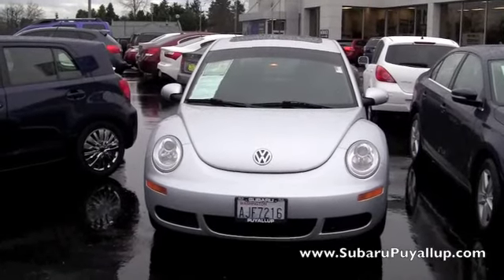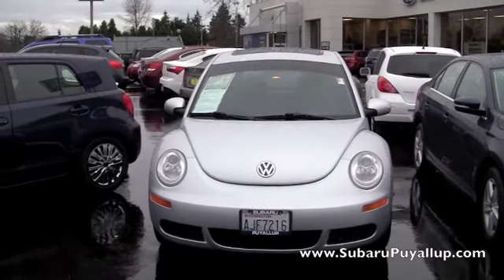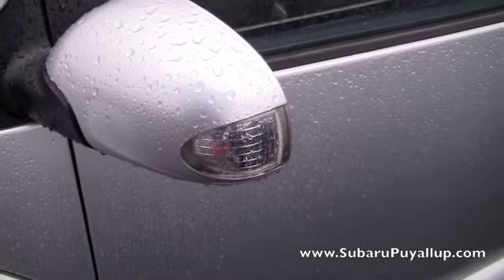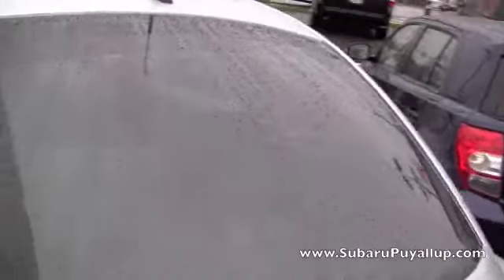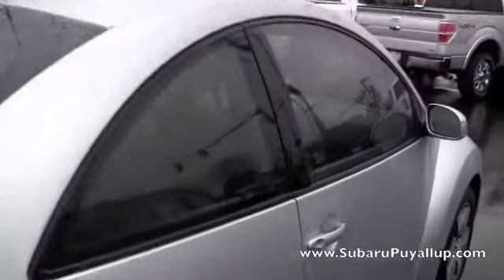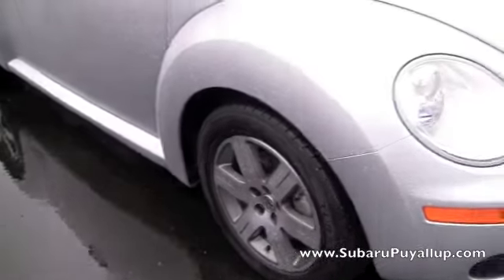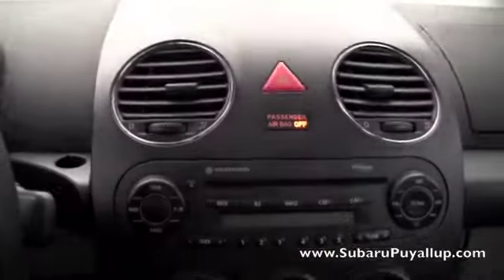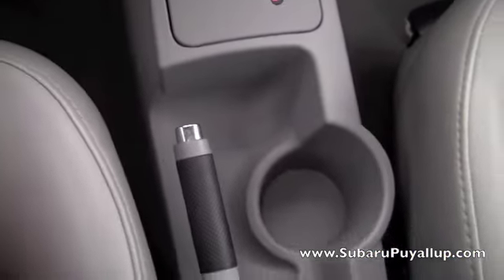2006 Volkswagen Beetle for Sale